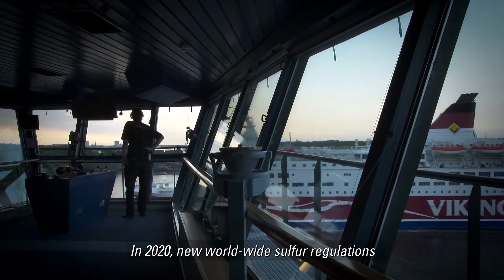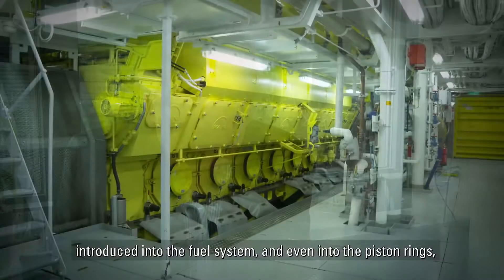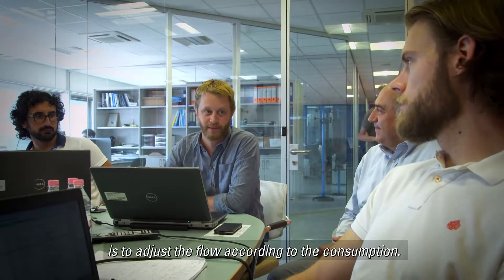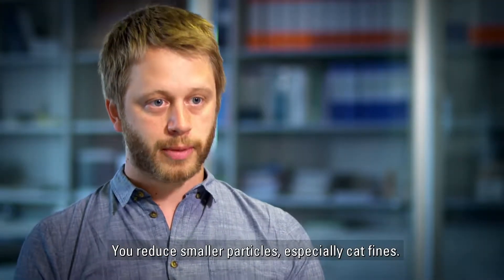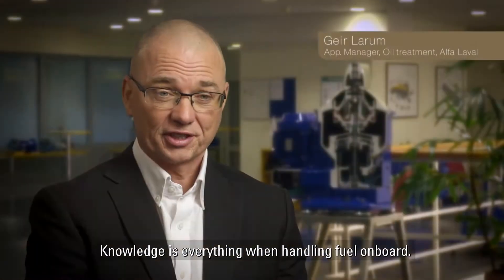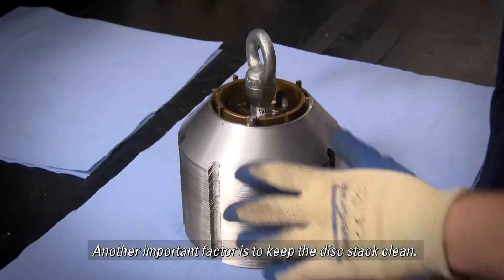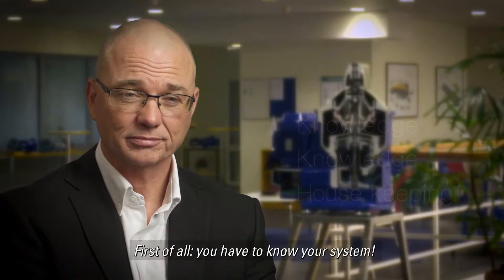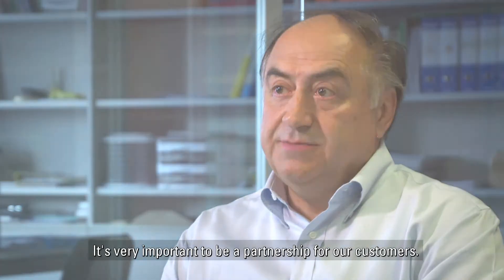Alfa Laval fuel cleaning: defeating cat fines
Fuels cost is the single biggest operating cost of a ship. Marine fuels quality can vary within limits and professional fuel management is essential to avoid overdue fuels costs or serious breakdowns. Watch three well known experts from the marine industry give their views on marine fuels quality and how to mitigate the risks.